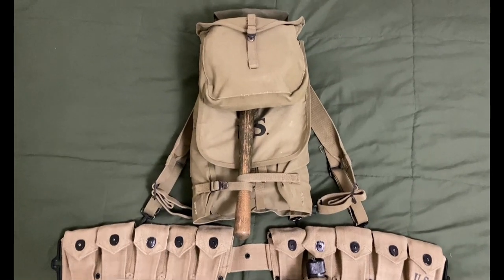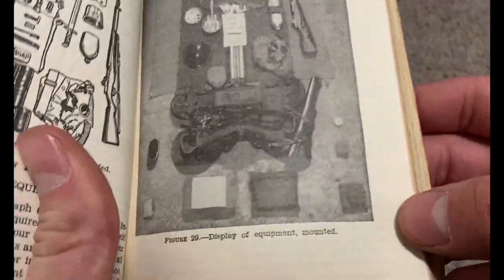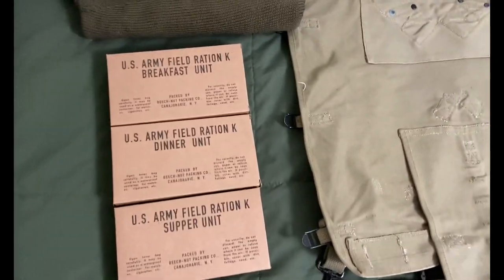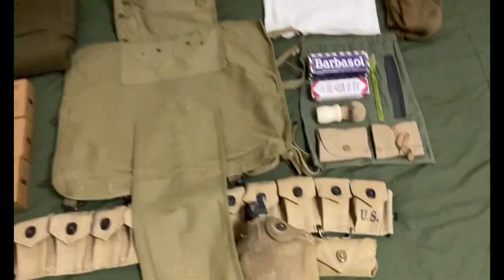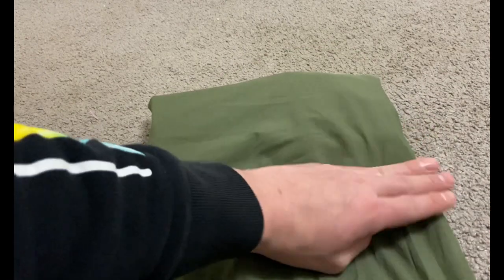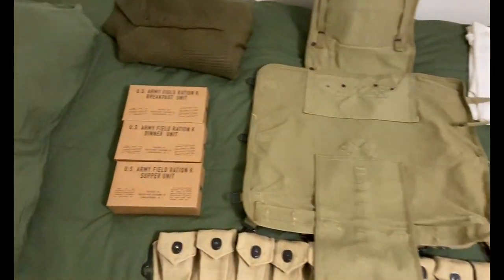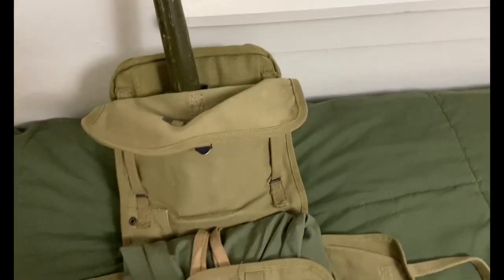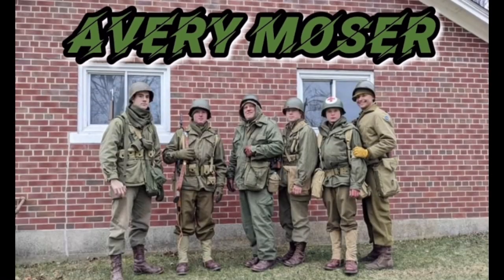How I pack my WWII haversack